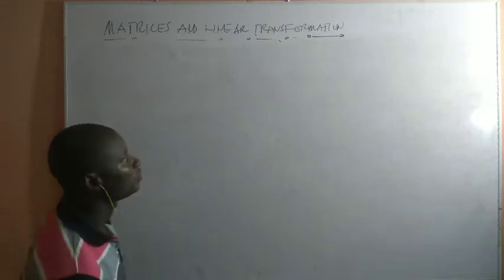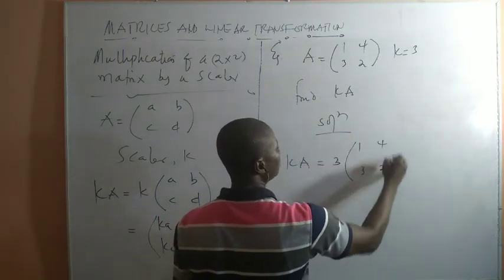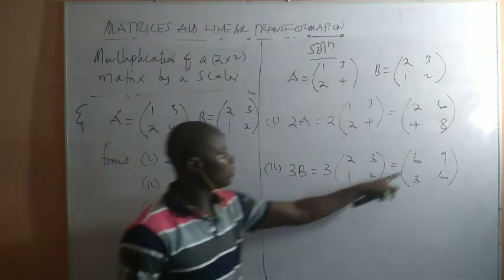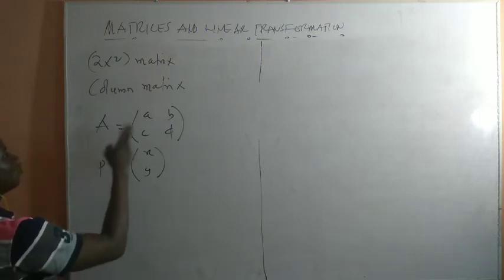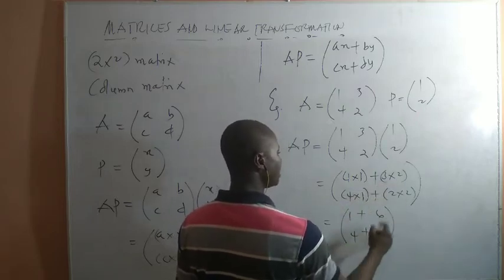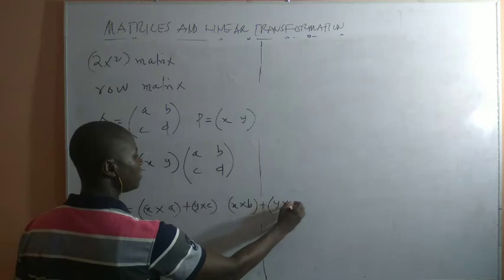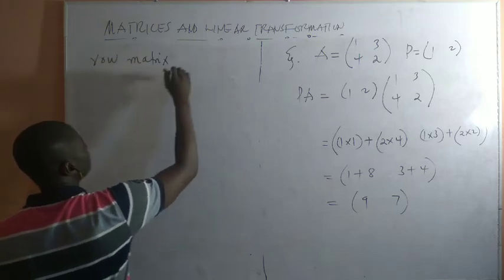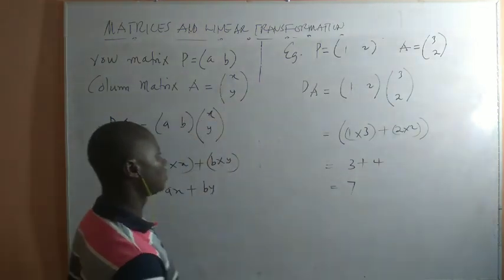ELECTIVE MATHEMATICS MATRICES PART 2A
MULTIPLICATION OF A MATRIC BY A SCALER, BY A COLUMN MATRIX, BY A ROW MATRIX